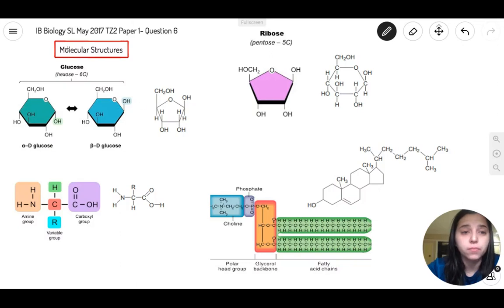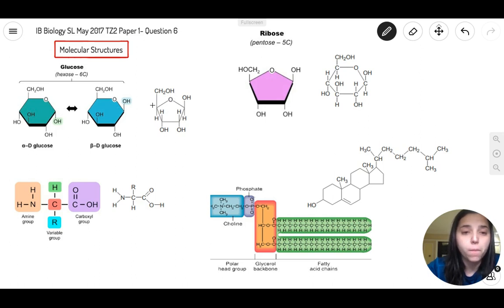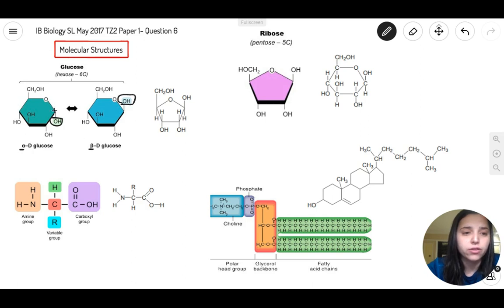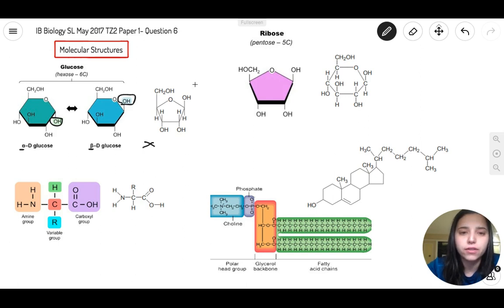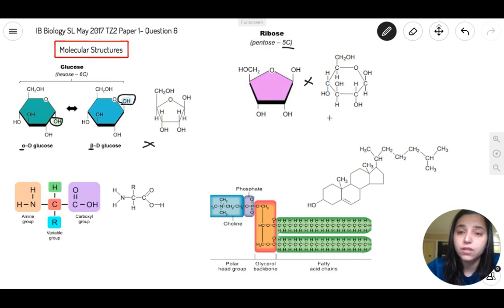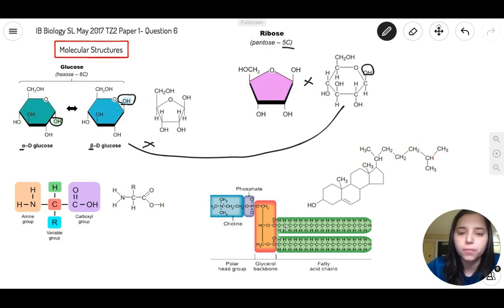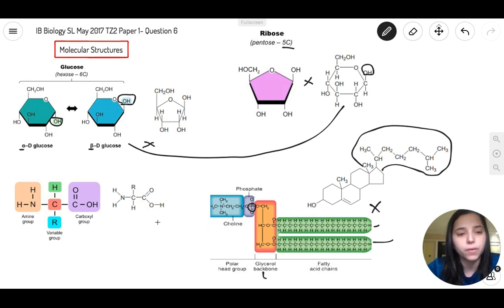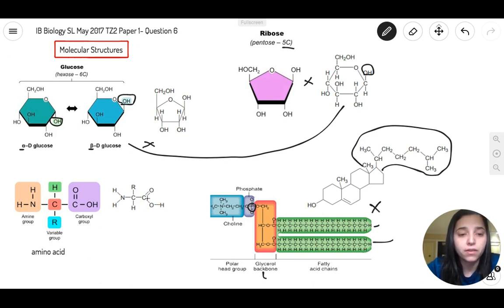Question 6 — IB Biology SL — May 2017 TZ2 Paper 1 — Past IB Exams Solutions